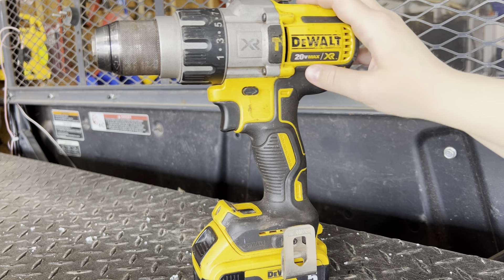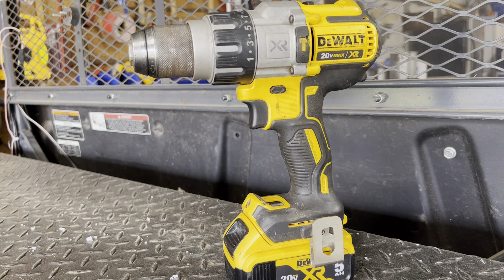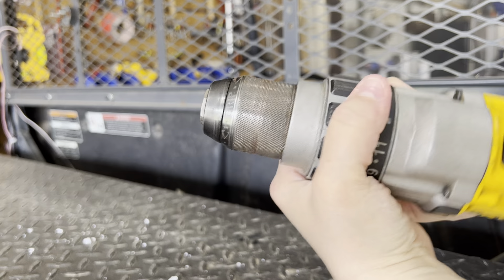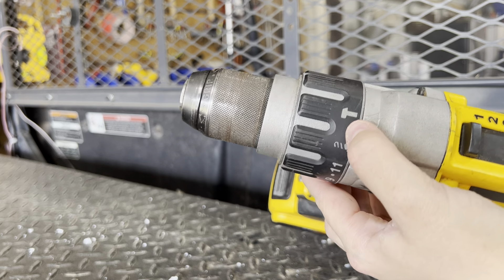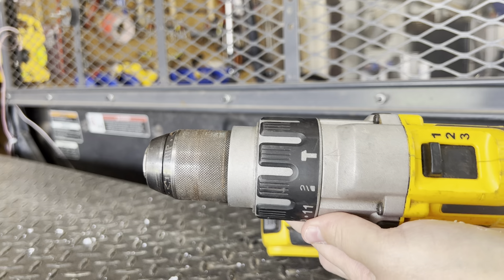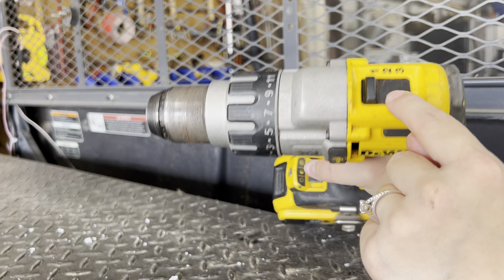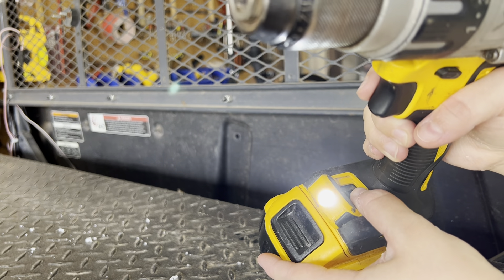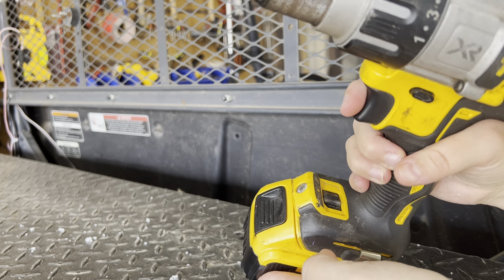DeWalt 20V Max Hammer Drill Review: Powerful and Durable Drill for All Your Projects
The DeWalt 20V Max Hammer Drill is a powerful and reliable tool for any job. It features a brushless motor for increased efficiency and runtime, and a 3-mode selector for optimized performance. With its lightweight design and ergonomic handle, this hammer drill is perfect for any DIYer or professional.